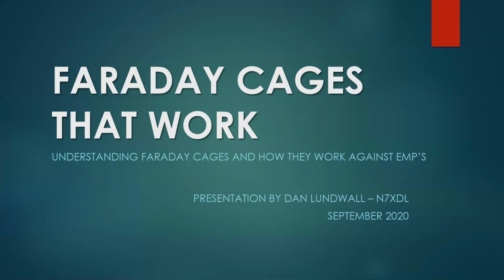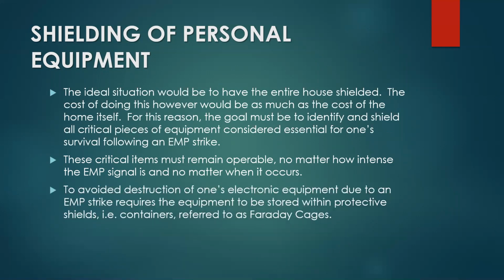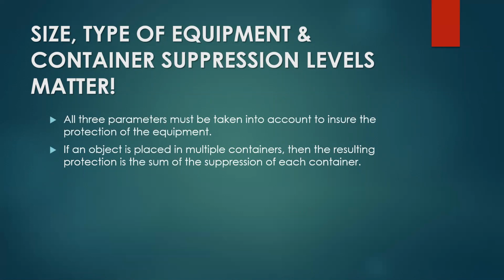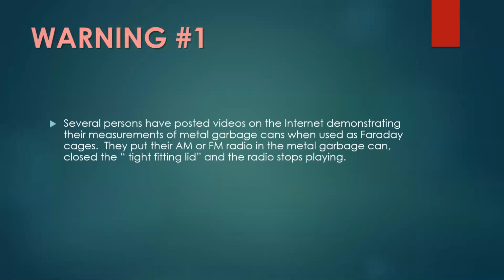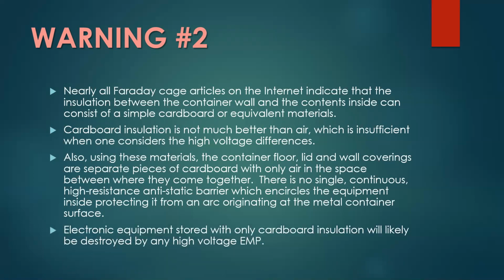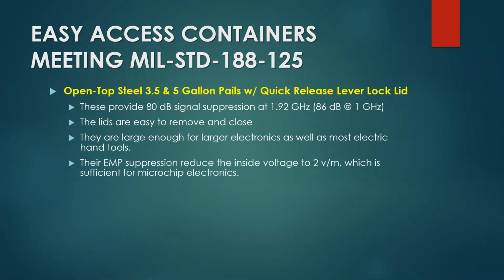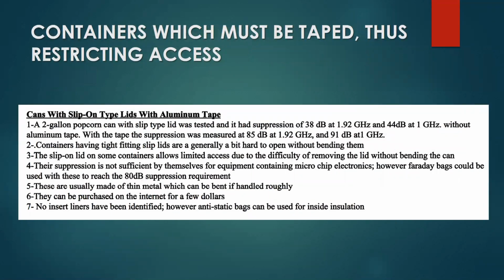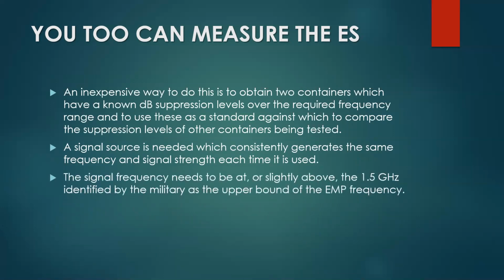MARC Basic Topics Class 3 Sep 2020 - Faraday Cages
Dan (N7XDL) continues his discussion from our last meeting about EMP and CME events by talking about what we can do about them... particularly building Faraday cages to shield our equipment!